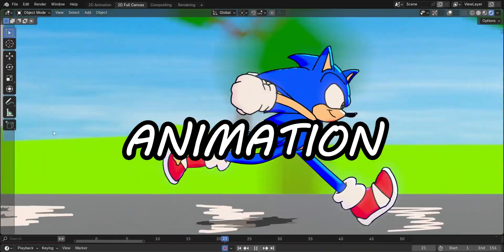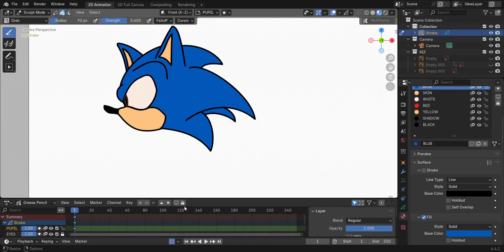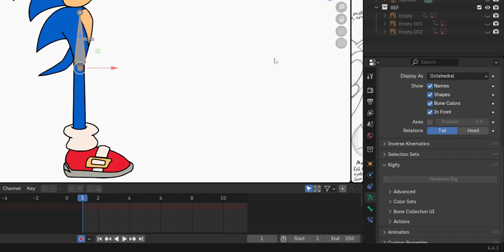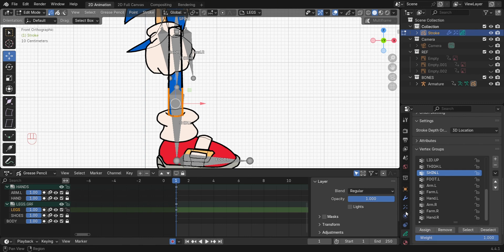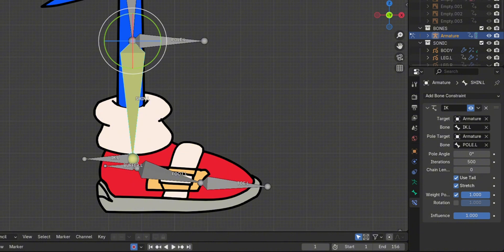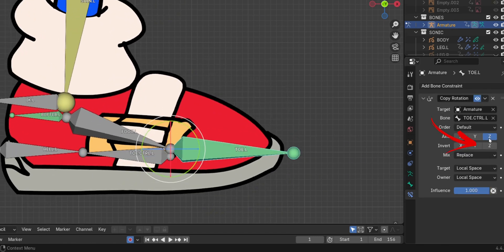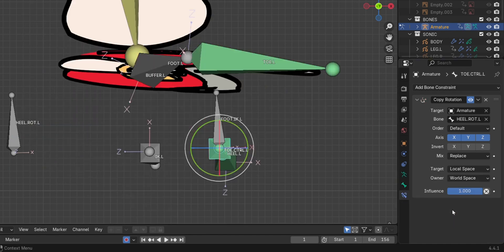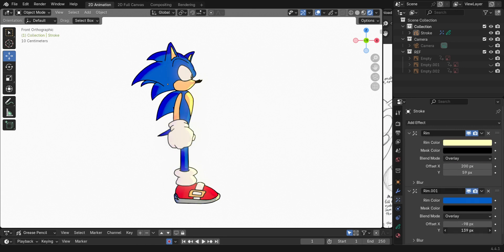How to Animate SONIC in Blender Grease Pencil easy 2d animation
In this video you will learn how to make a sonic run animation in Blender grease pencil .This is a full process of how you can make your own animated character in blender grease pencil which is a free 3D and 2D animation software. This is a 2D animation Tutorial for Beginners and also Intermediate animators.
Chapters:
0:00-0:06 - Intro
0:07-03:40 - Drawing and Coloring
03:41-04:53 - Armature Setup
04:54-06:30 -Applying Weights
06:31-07:00 - Bendy Bones
07:01-12:50 - Foot IK
12:51-14:44 - Animation and Effects
In this video you will learn how to make a running animation in Blender. I will show you step by step how to add a reference image and animate your character. This is a 3D animation tutorial for beginners.